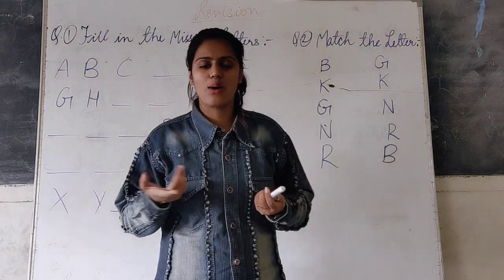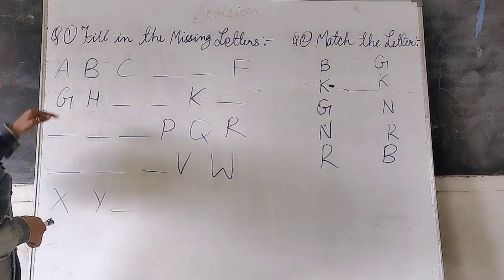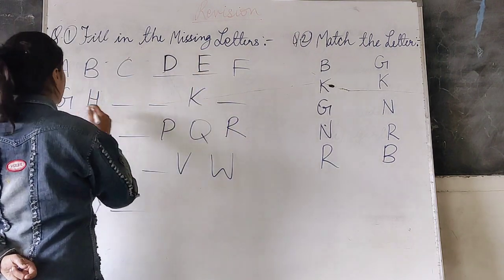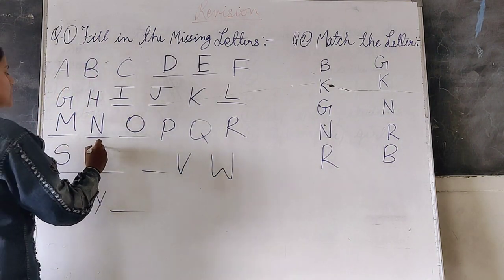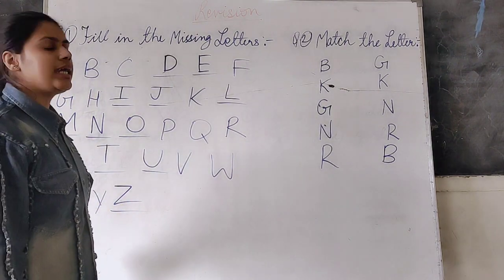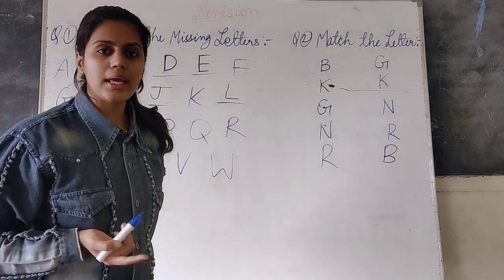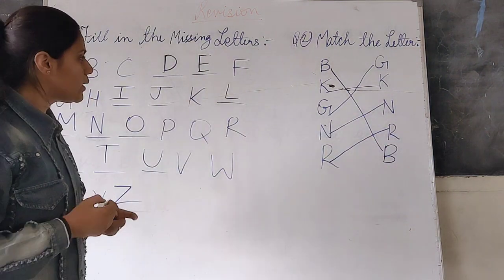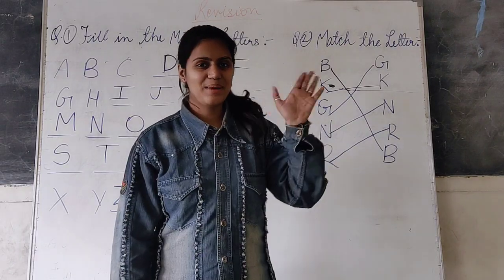Nursery English Revision I Oral